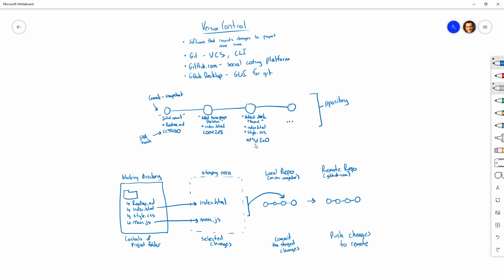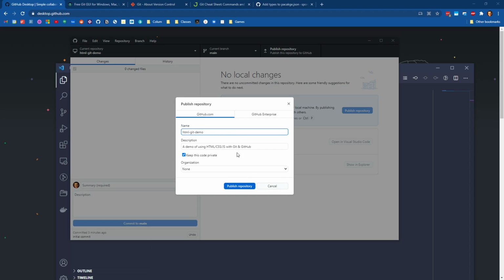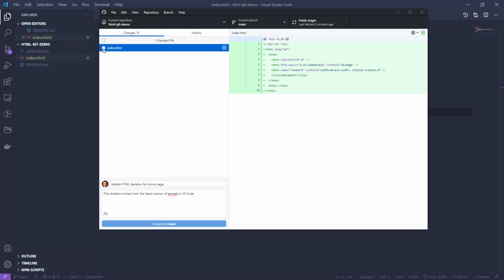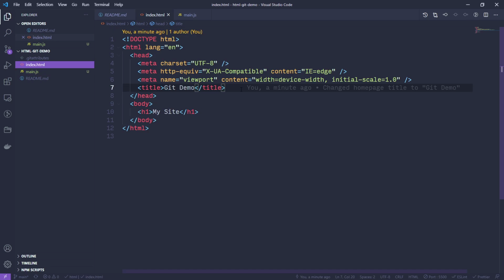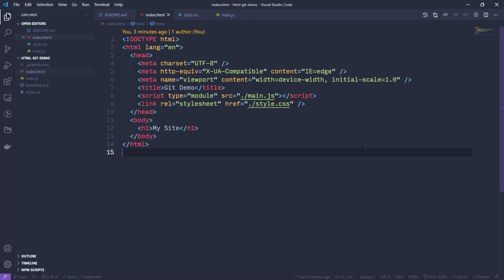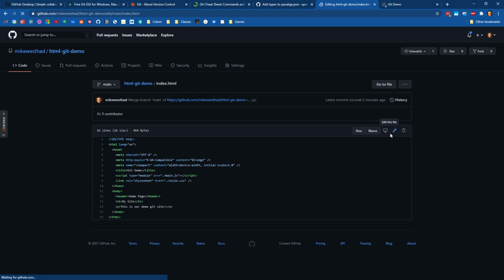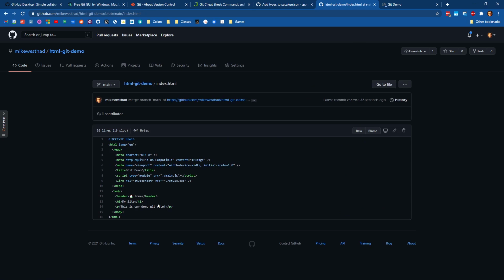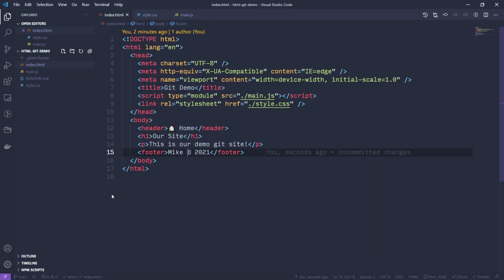SP21 Web Apps: 17 - Practical Git - Committing, Syncing and Dealing with Conflicts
In this video, we take the concepts we learned in the previous video and put them into practice with a real repository. We learn how to stage, commit, push and pull. We talk about best practices and learn how to deal with dreaded merge conflicts.